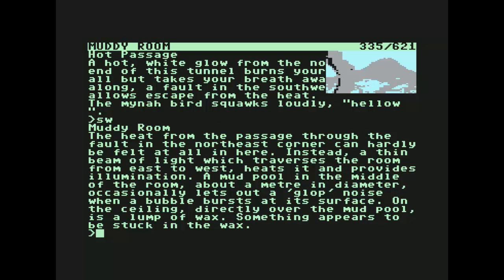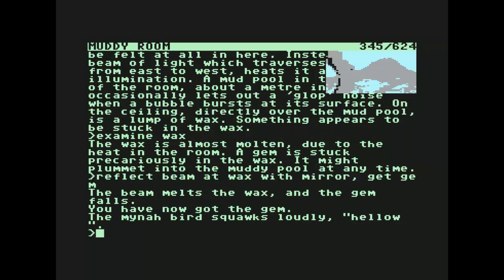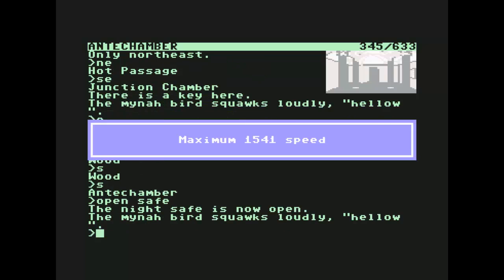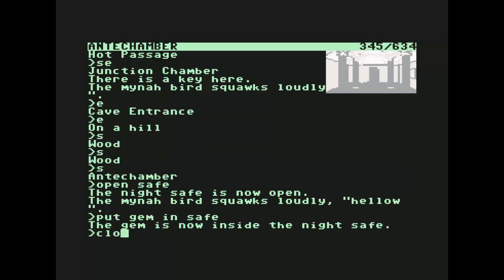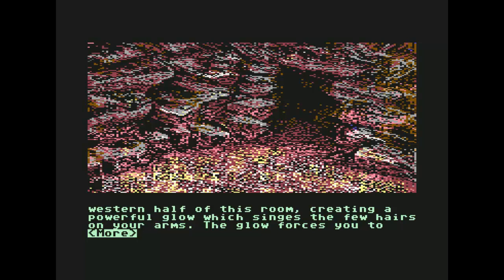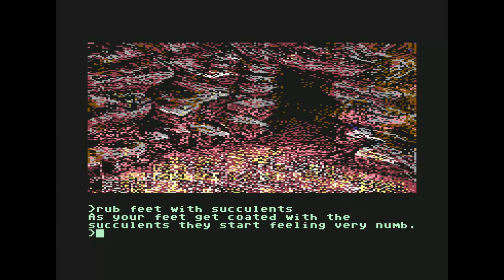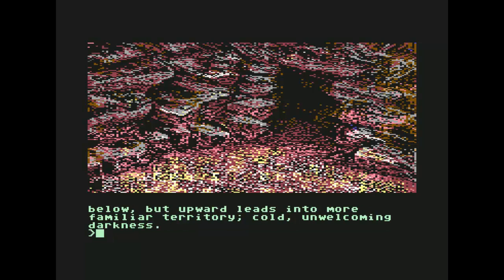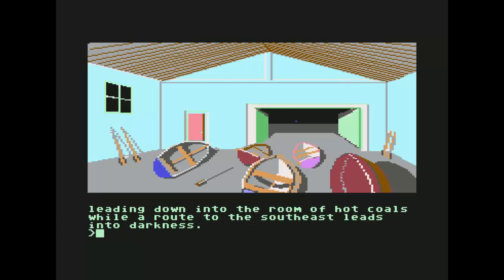Guild Of Thieves Prt 16